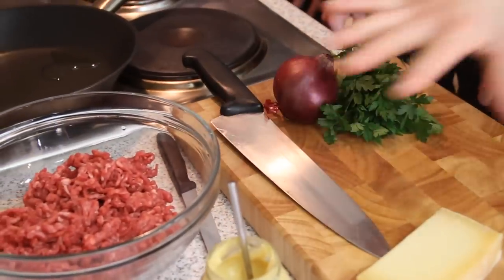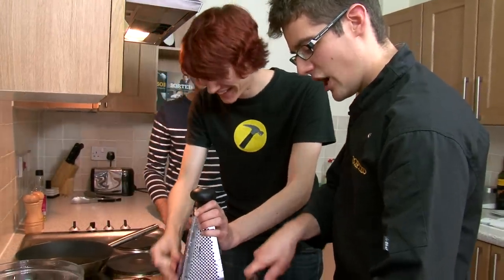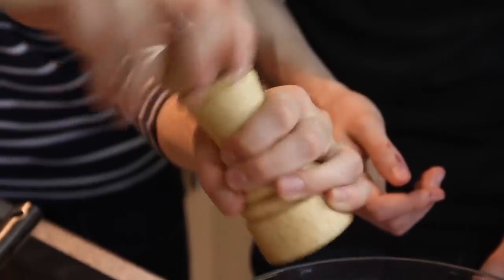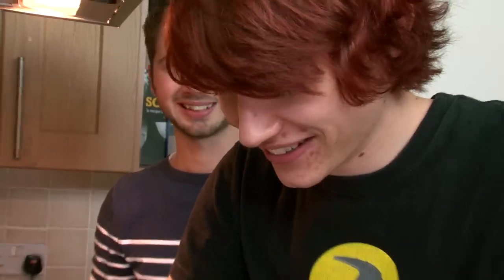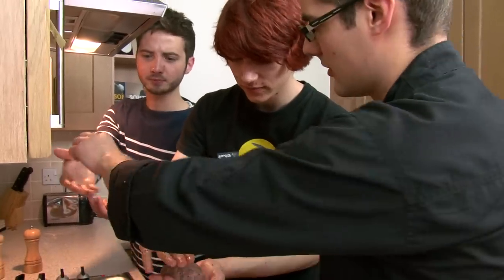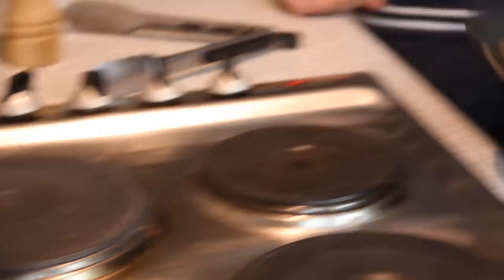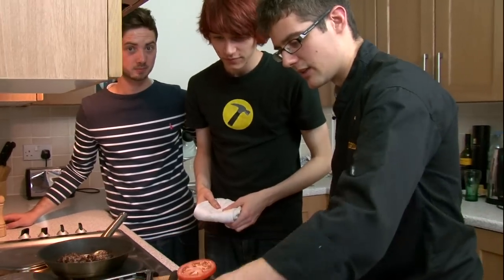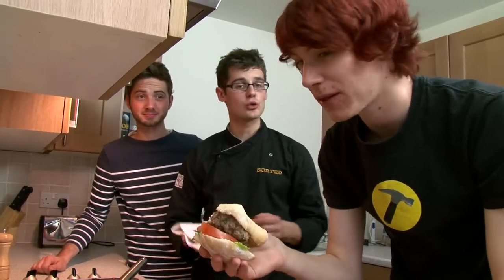ULTIMATE BURGER RECIPE ft Charlieissocoollike | Sorted Food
SORTED take a trip to Charlie McDonnell's flat (charlieissocoollike) to demonstrate how to make his ultimate meal. A hearty and wholesome burger with a SORTED Twist!